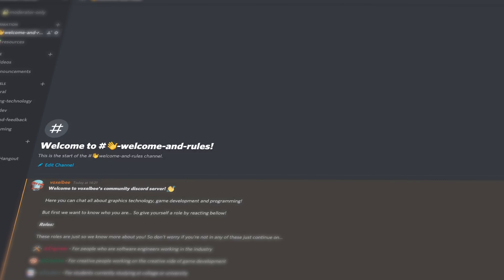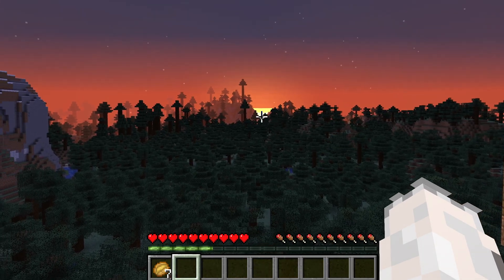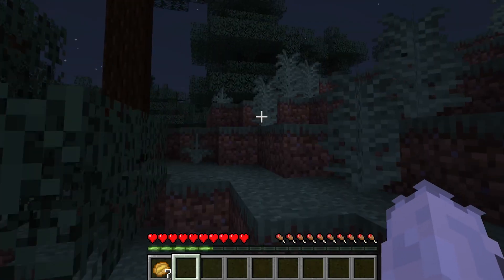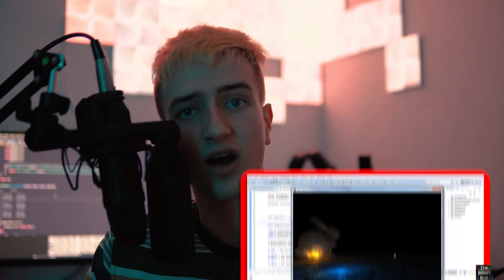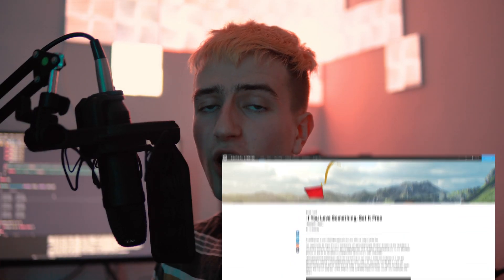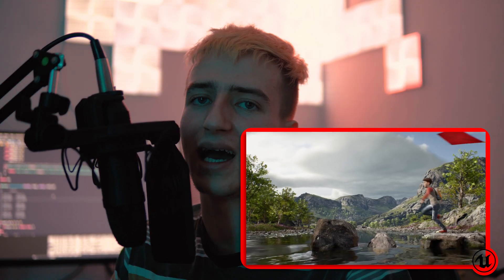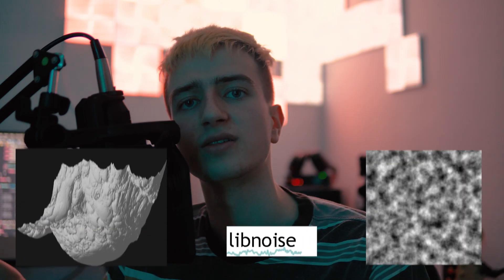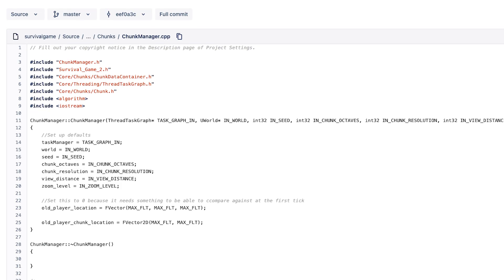Why I'm Making My Own VOXEL Game Engine!